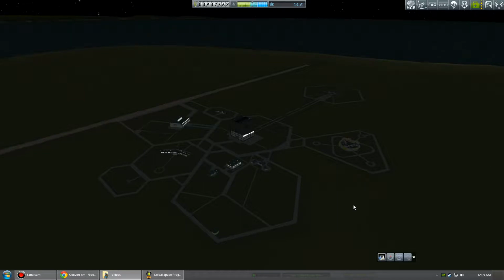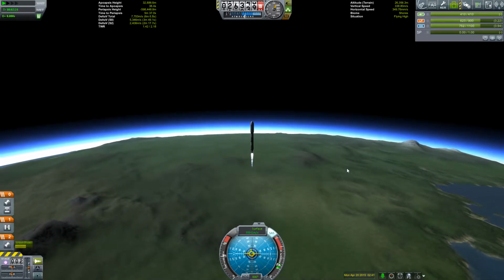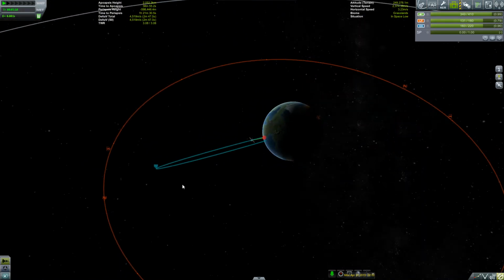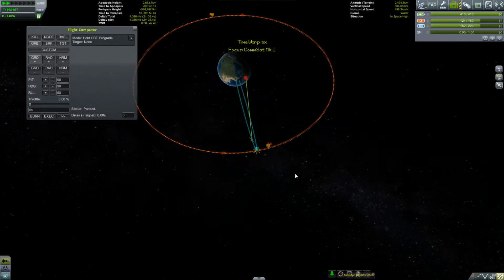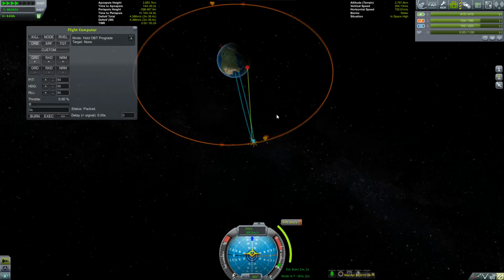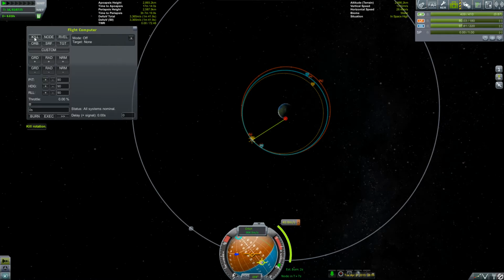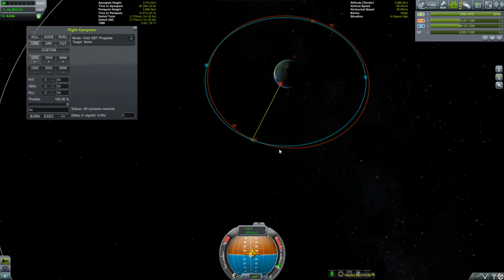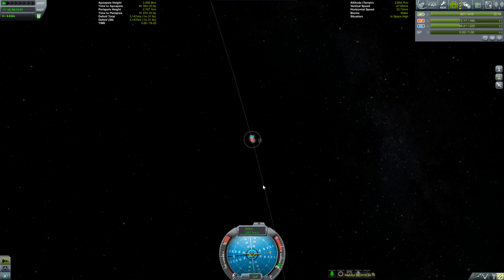Let's Play Kerbal Space Program 0.90 (Hardcore) Ep10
Success! The first CommSat is in position.

Mods used:
Chatterer
Ferram_Aerospace_Research-v0.14.5.1
KAS_0.4.10
Kerbal_Isp_Difficulty_Scaler-v1.4.2
Kerbal_Joint_Reinforcement-v2.4.5
KerbalEngineer
ProcFairings_3.11
RemoteTech
DeadlyReentry
TextureReplacer
Toolbar-1.7.8
Active Texture Management-Basic
StockBugFixModules.v0.1.7
KSPCalendar-1.5-KSP0.24.2
MissionController2Version1.10.1
KerbalConstructionTime
Distant_Object_Enhancement_bis-v1.5.1
KerbalAlarmClock_3.1.0.0
KSPAlternateResourcePanel_2.6.2.0
PlanetShine-0.2.2.1
RealChute_Parachute_Systems-1.2.6.2
K2_CommandPod
IFILifesupportPlugin23
ModuleManager-2.5.6